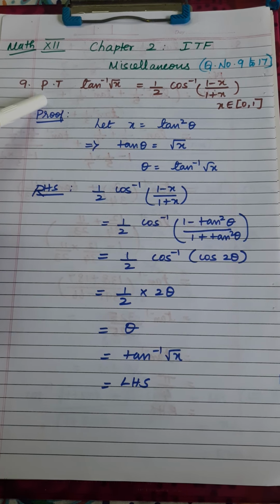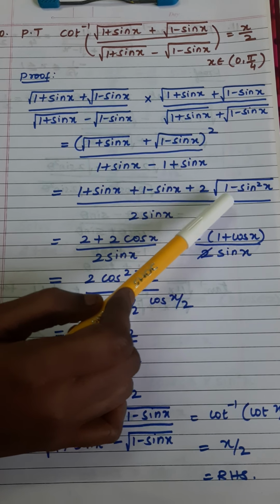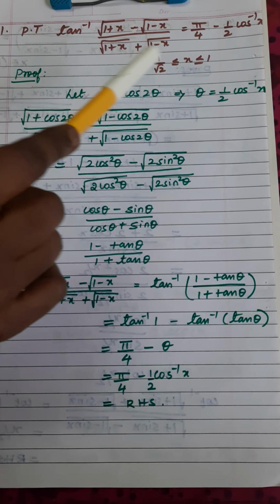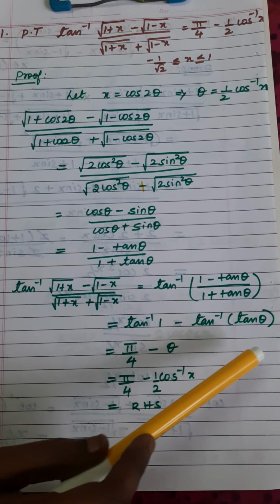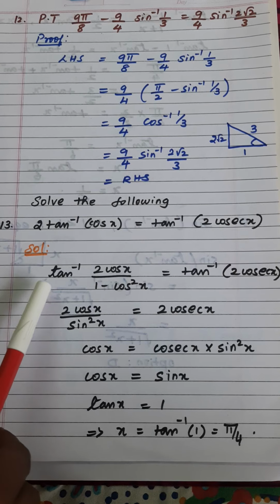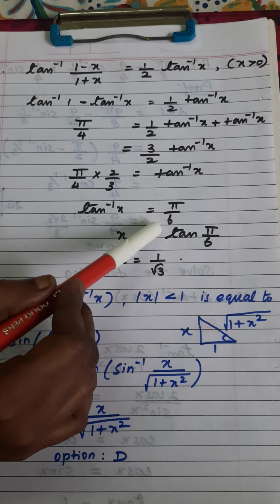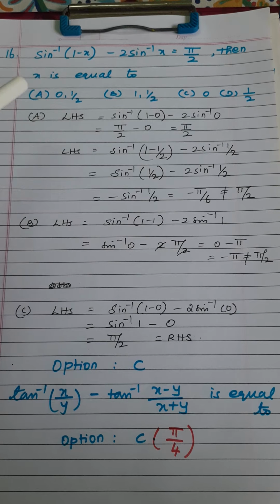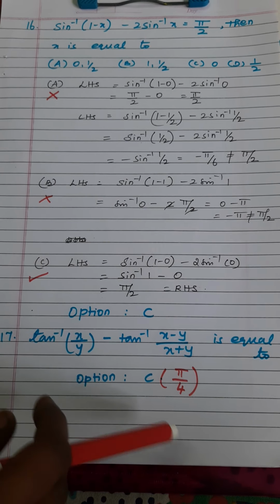Miscellaneous q.no 9 to 17 in Inverse Trigonometric functions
NCERT class 12 math by Kavitha